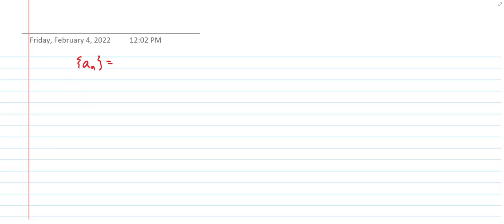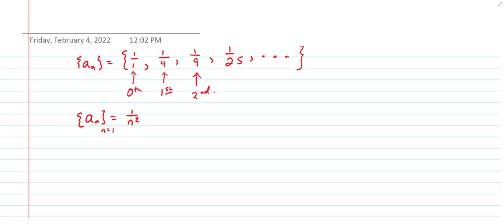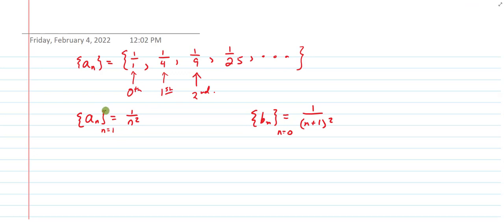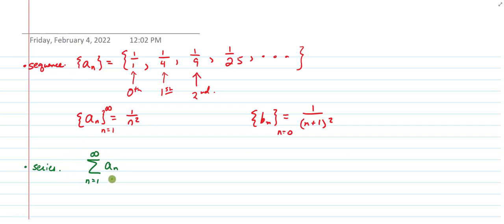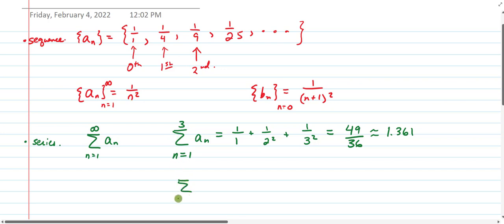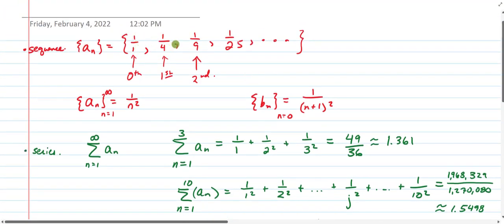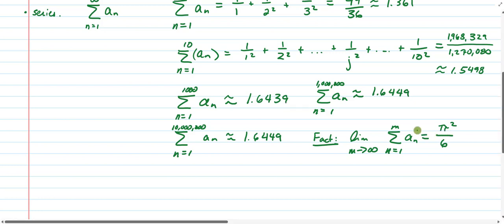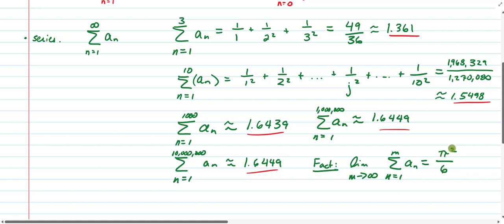Review of Sequences and Series